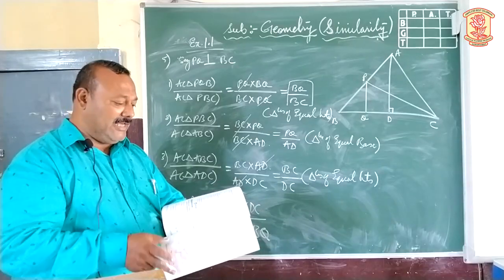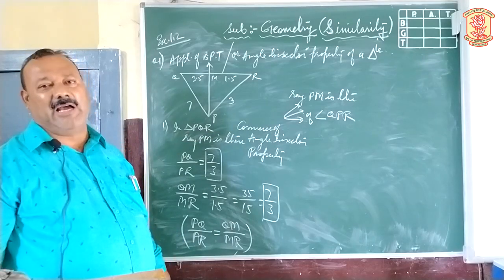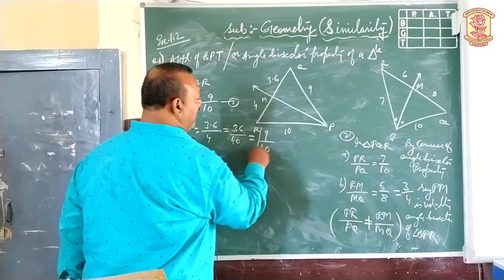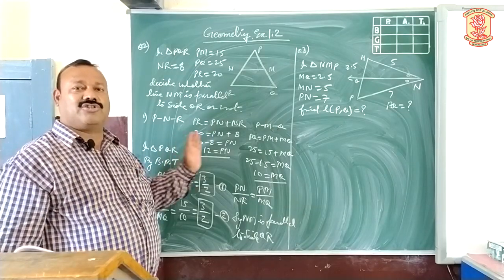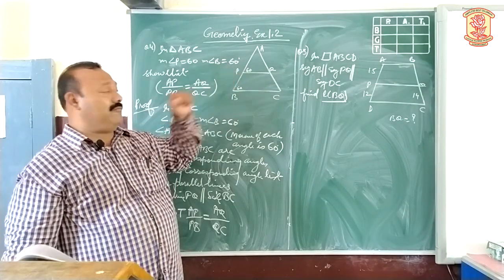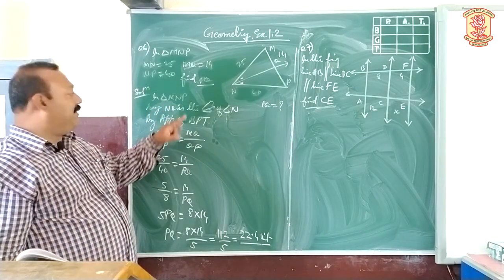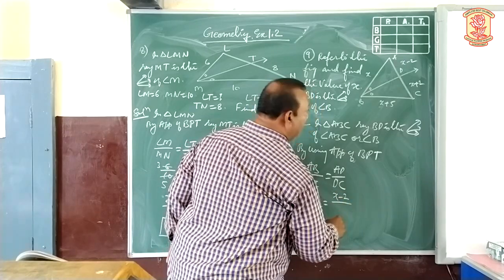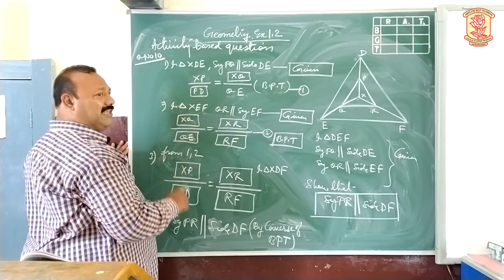Class X Geometry Exercise 1.2 by Mr. Rayees Khan